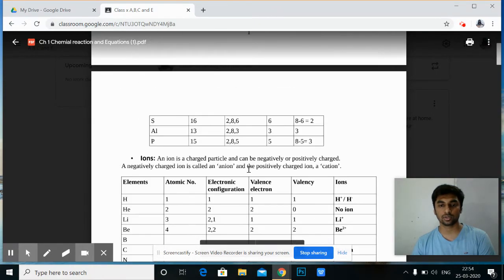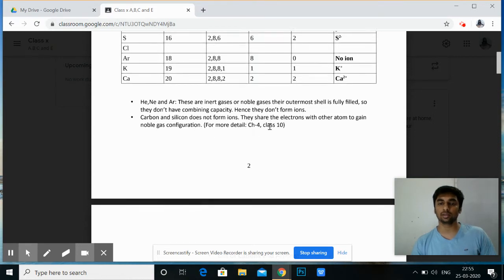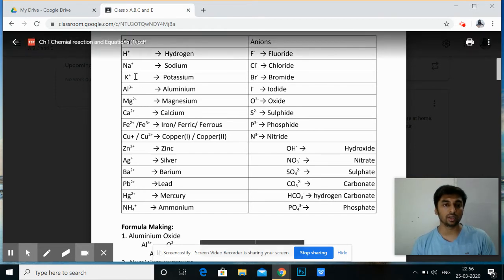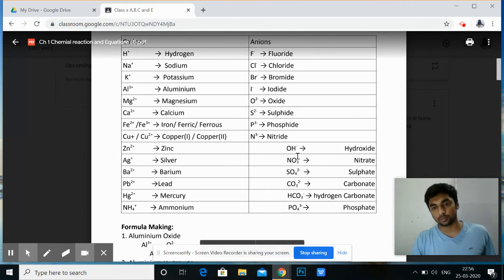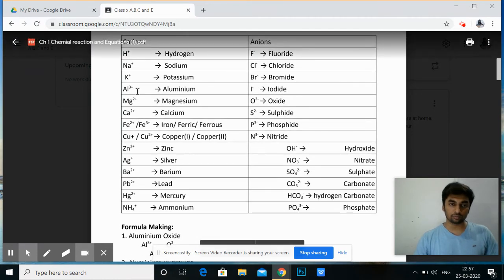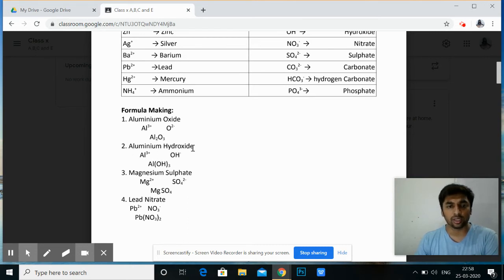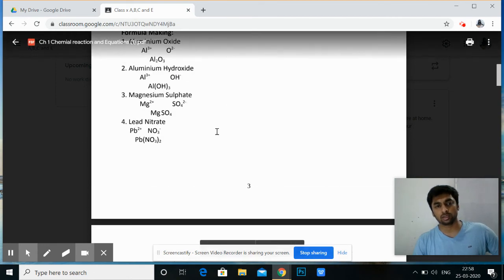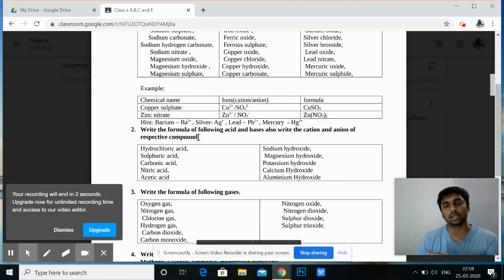video 3 recalling the concept: class x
How to write chemical formulas?